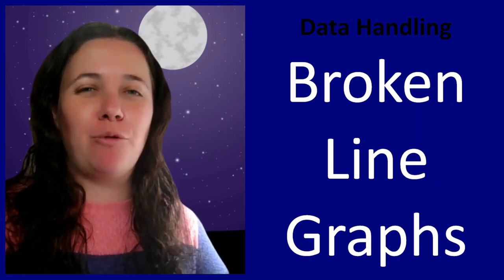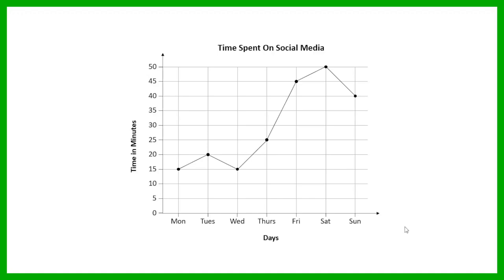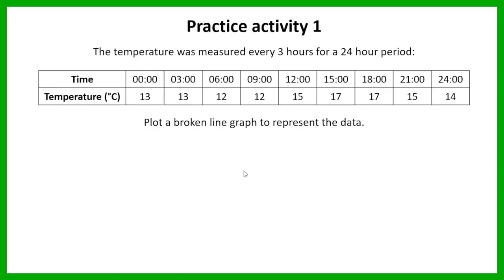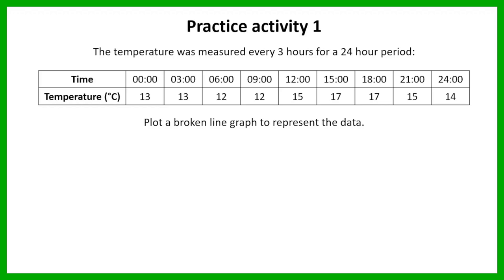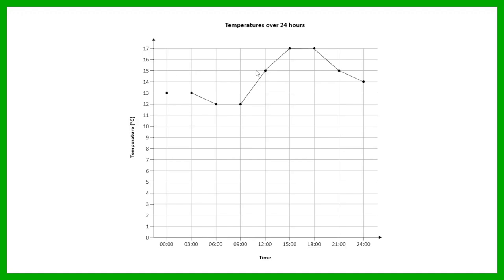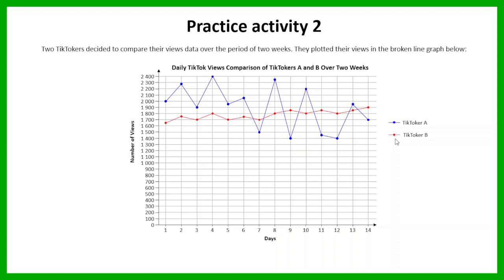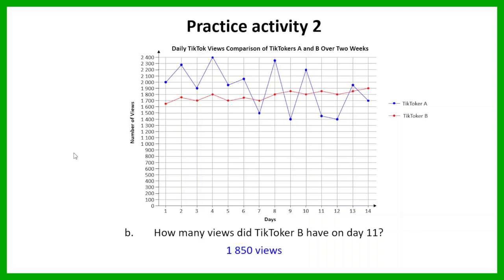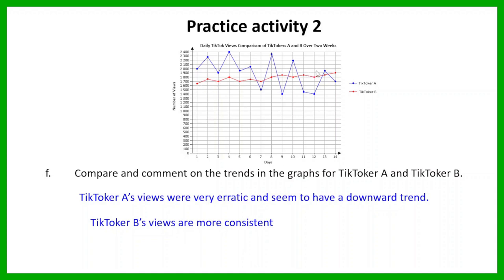Grade 8 Maths Term 3 Lesson 24 Data Handling Broken line graphs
In this video, we'll dive into Broken line graphs, a fundamental part of the Grade 8 Mathematics curriculum (CAPS) under the Data Handling topic. Here's a breakdown of what you can expect to learn:

✅ What broken line graphs are

✅ Rules for drawing broken line graphs
Everything must be labelled – graph (title) and axes
Scale intervals must be consistent
Points must be joined by straight line segments

✅ Broken line graphs
Drawing a broken line graph
Interpreting and analysing data represented in a broken line graph

Join me in this educational journey as we unlock the mysteries of Broken line graphs. Happy learning! 📖🎓📊

Timestamps:
00:00 What broken line graphs are
02:14 Rules for drawing broken line graphs
02:58 Practice question 1 - Drawing a broken line graph
09:55 Practice question 2 Interpreting and analysing data represented in a broken line graph